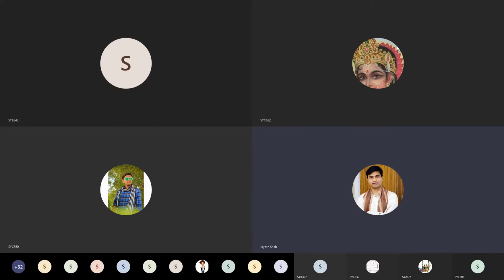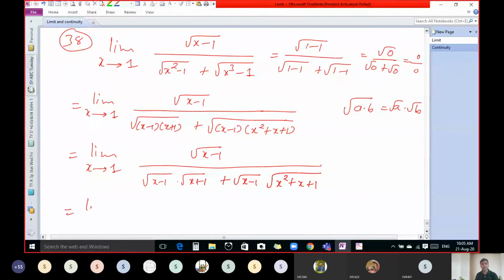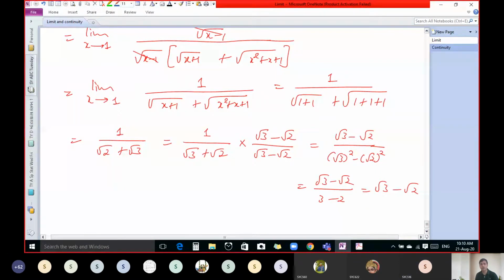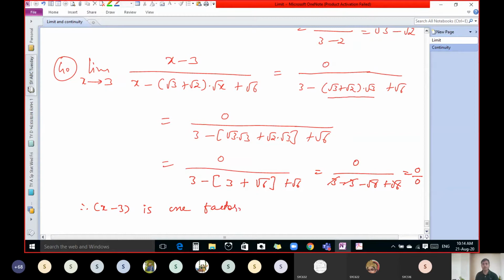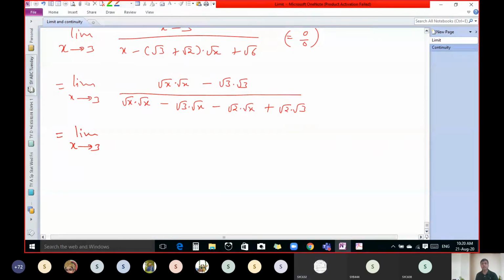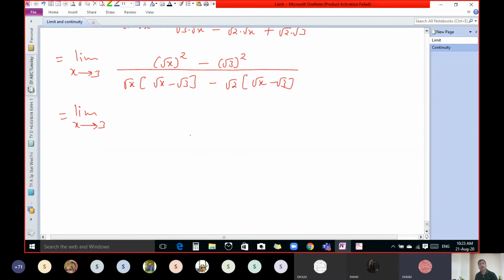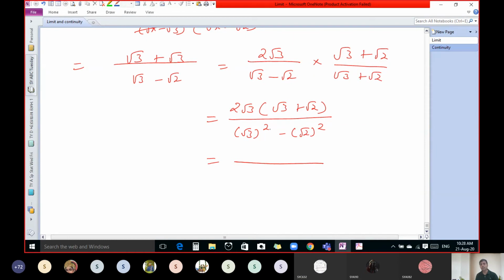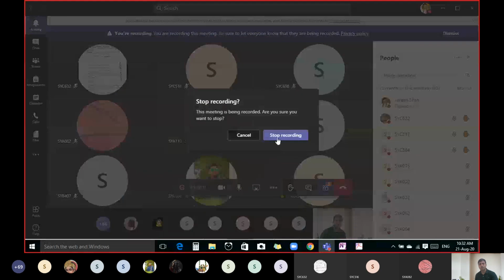SY ABC Limit 21 08 2020